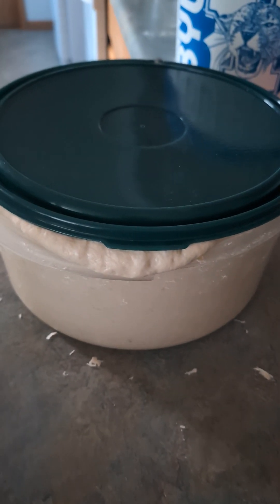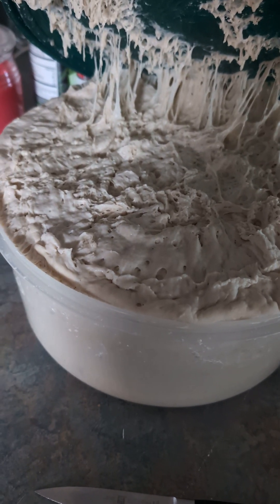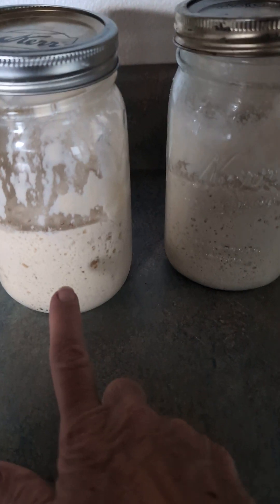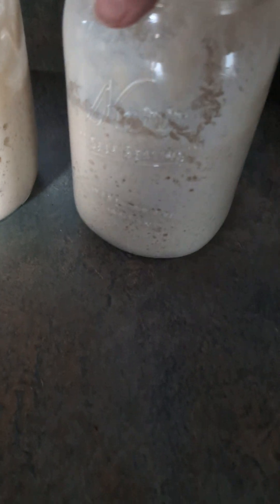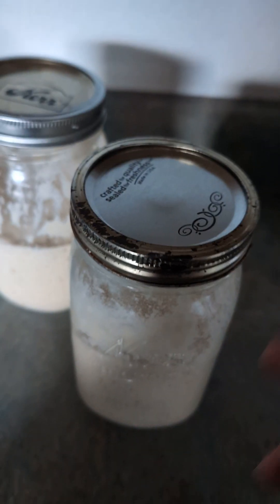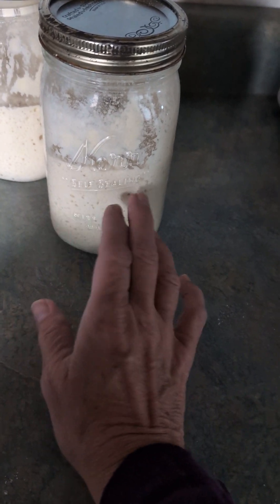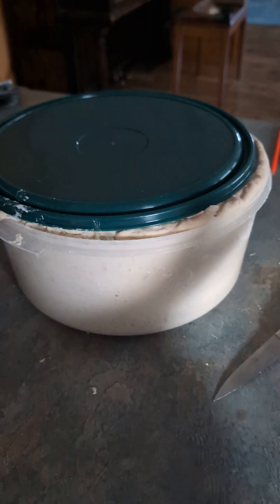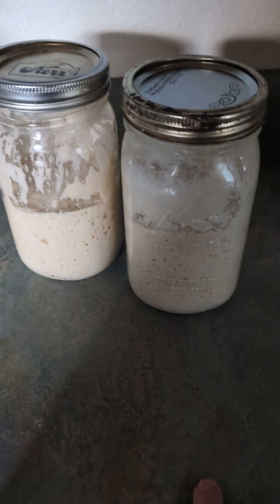Easier Sourdough by Sheri Part 6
Eleven hours later. Cool water and also cool room temperatures means a slower rise.